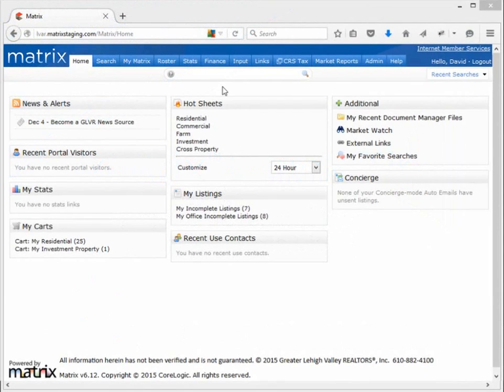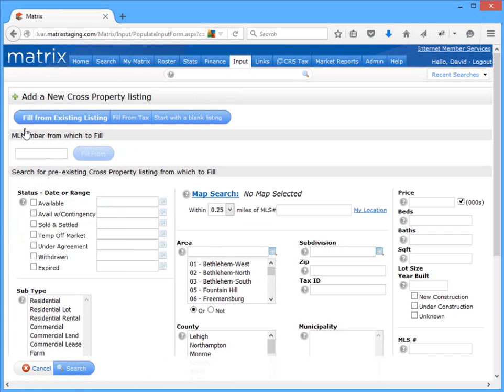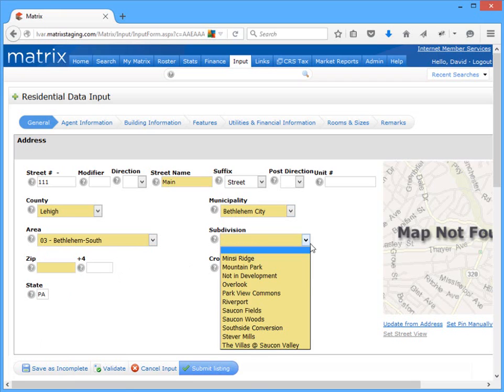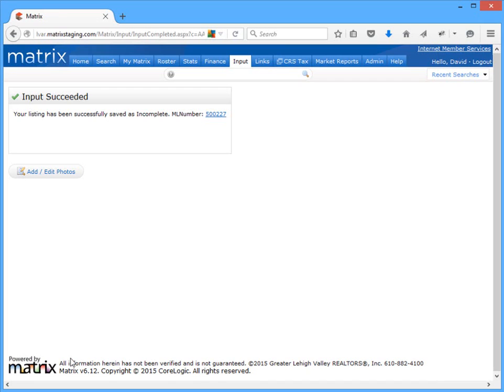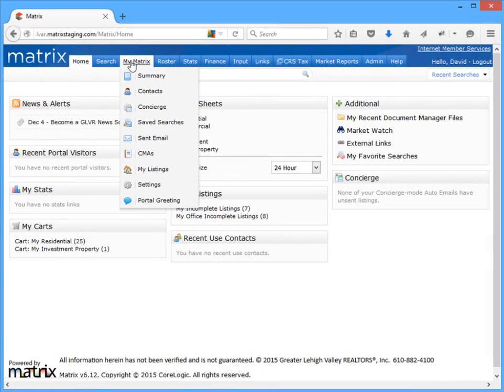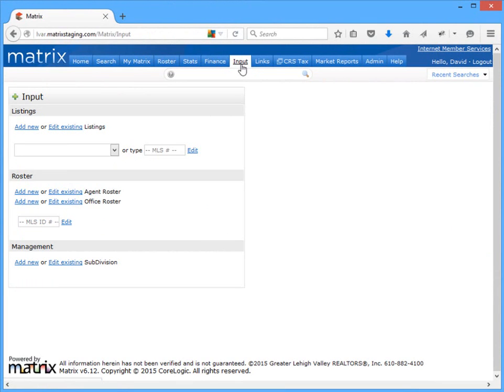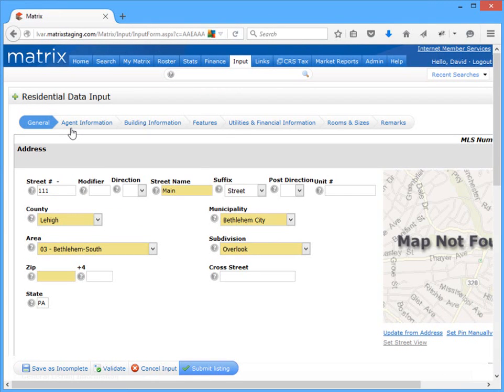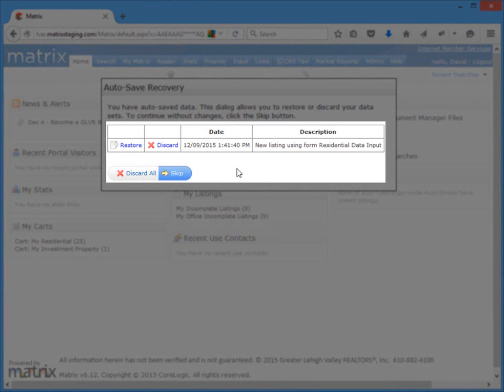Matrix Quick Tip - Save As Incomplete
How to quickly save a listing as incomplete.